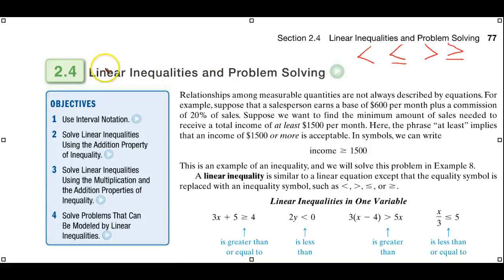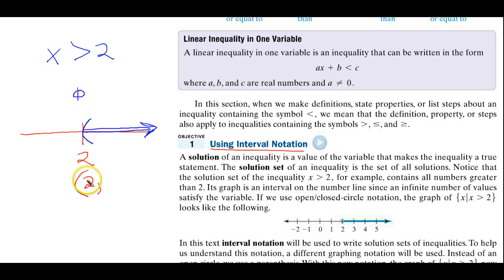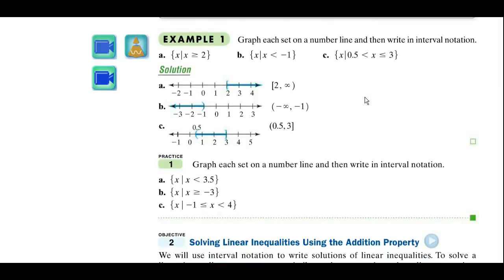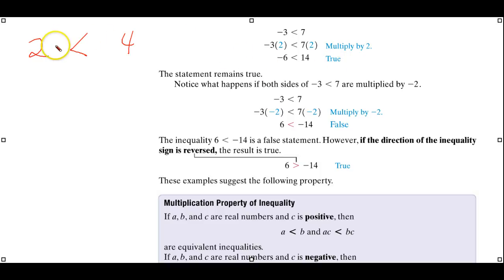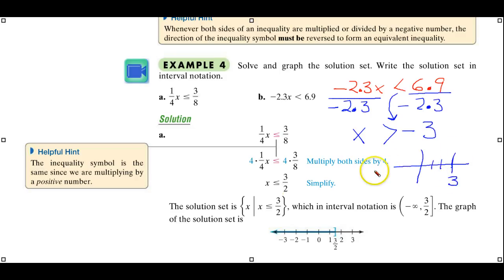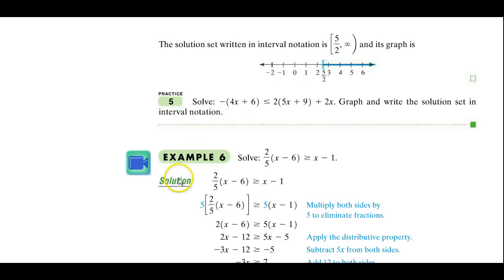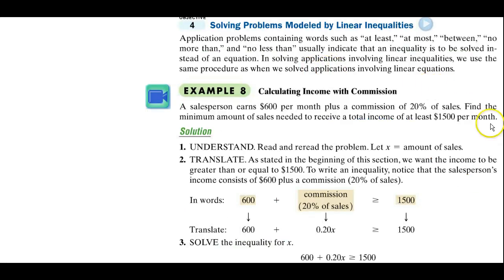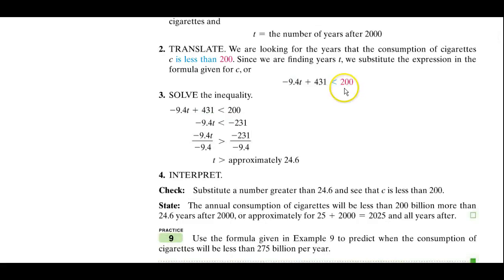tb 1103 2.4 Inequalities & Problem Solving